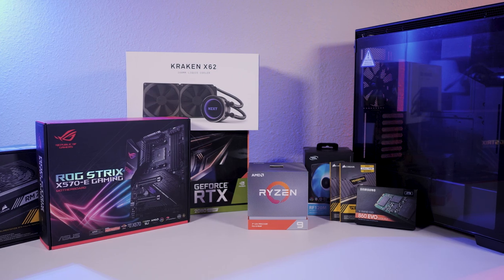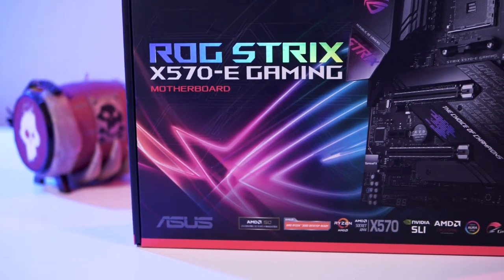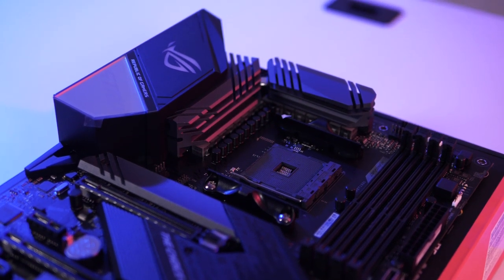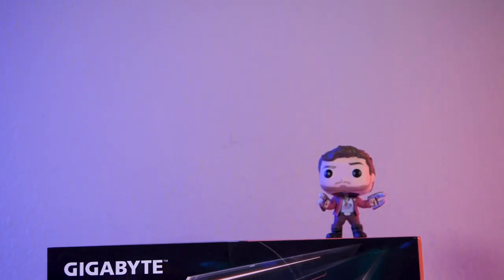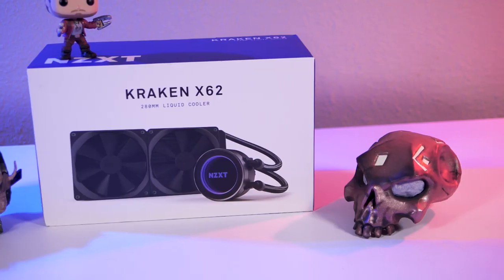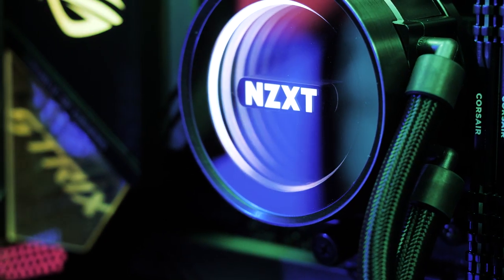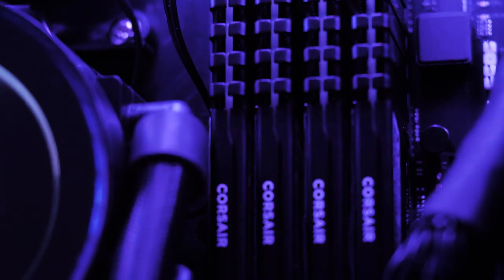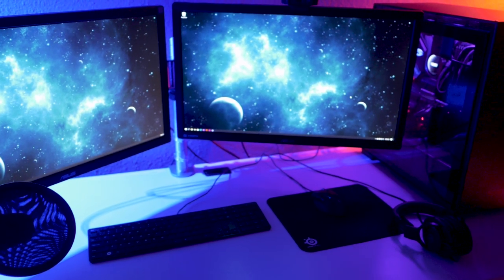NZXT H710 / Ryzen 9 3900x / $3000 Gaming Computer Build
HitboTC is a gamer, family man, and full-time nerd. He streams mainly Sea of Thieves with the occasional variety game. Come hang out for some gaming tips, tricks, and good vibes!

Hitbotc is a gaming content creator that focuses on creating quality content that is fun to watch! He is also passionate about helping other gamers learn how to create, produce, and stream their content online!

ASUS ROG Strix X570-E Gaming ATX Motherboard

NZXT H710

Samsung 860 EVO SSD 2TB

GIGABYTE GeForce RTX 2080